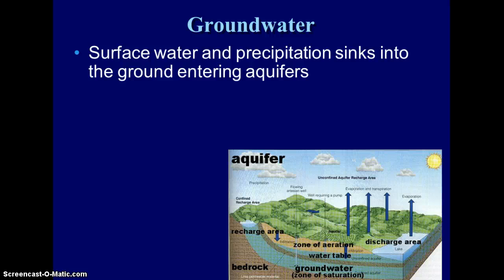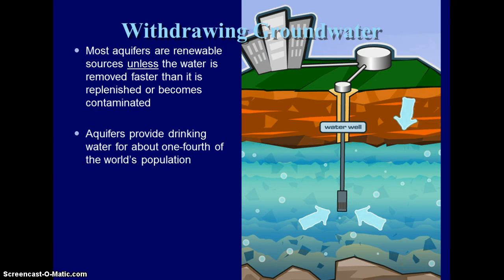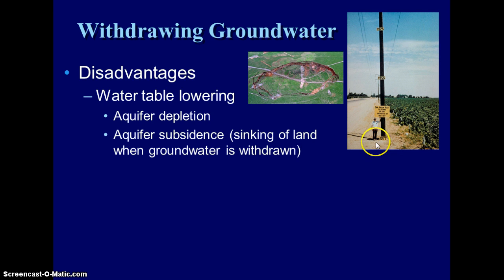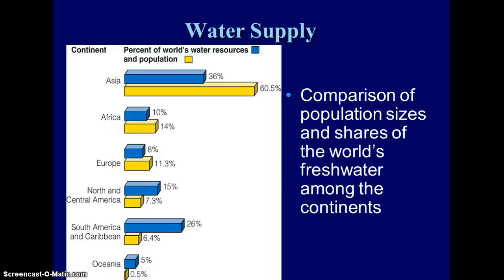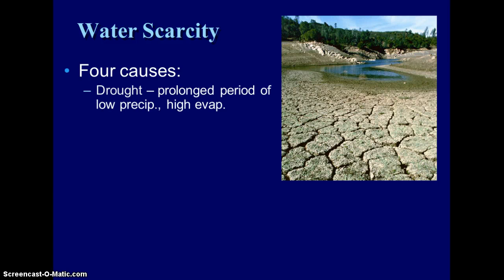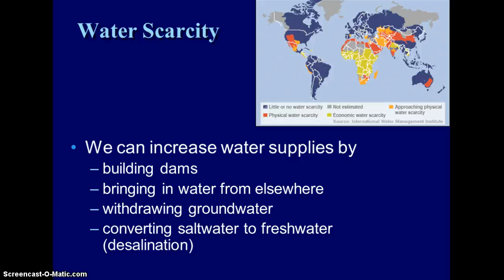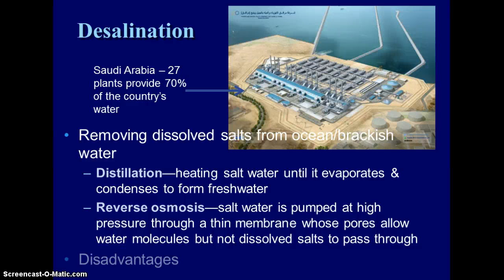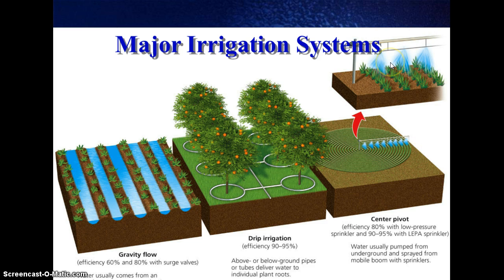Groundwater and Water Scarcity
Surface Water